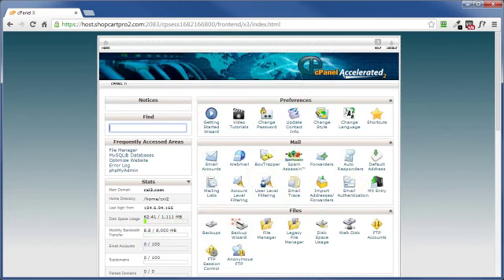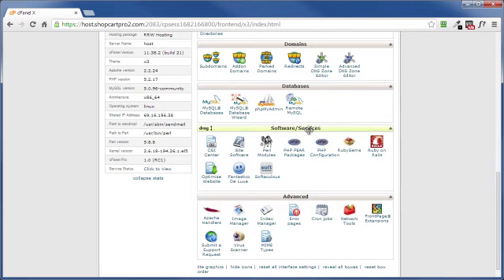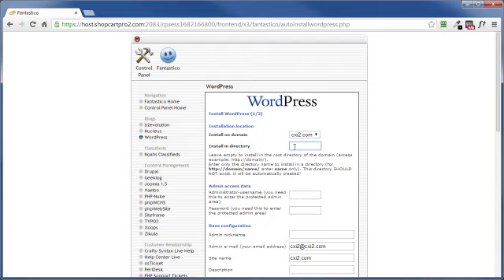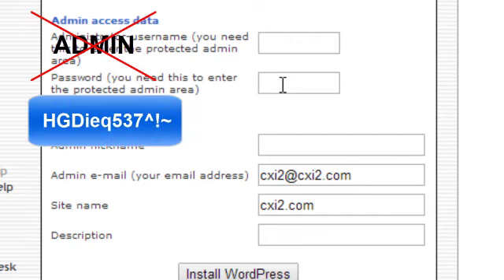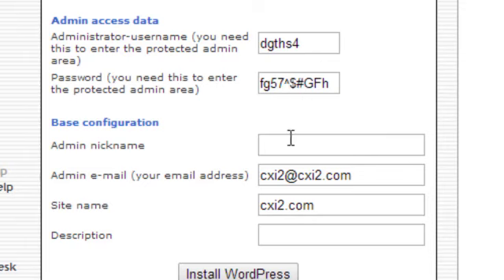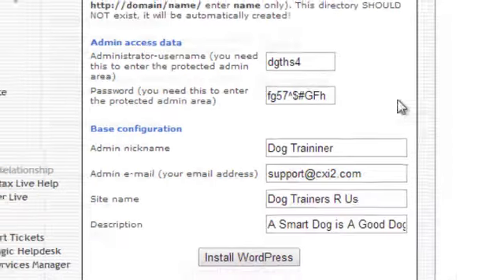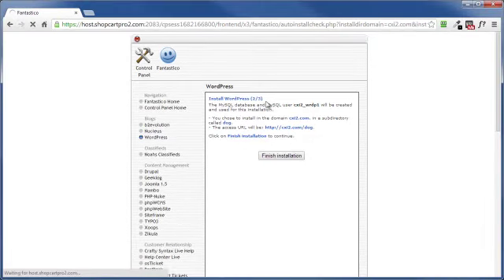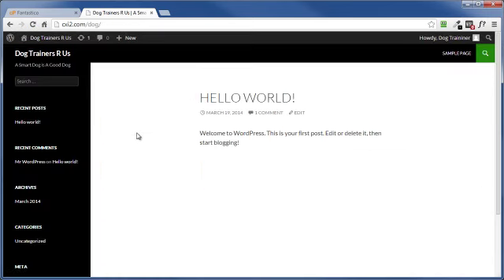02. Wordpress instant install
Wordpress instant install, Maniwordpress, wordpress training

/*Welcome to maniwordpress channel.
In this channel you can learn A to Z of WordPress. Continue to grow...

Our mission is to help you learn all the skills needed so you can create sites and make changes in WordPress without hiring a developer.